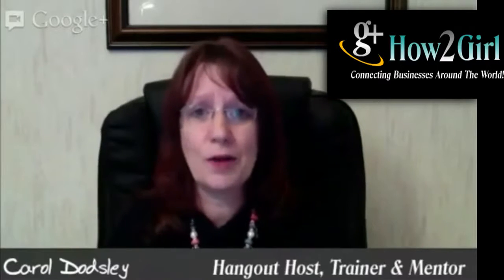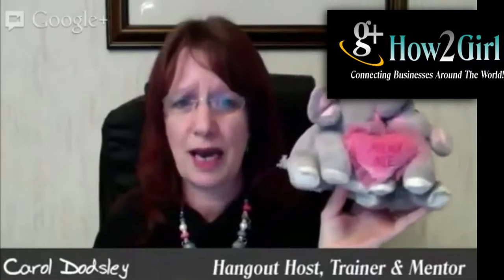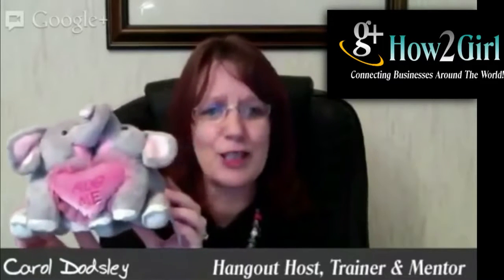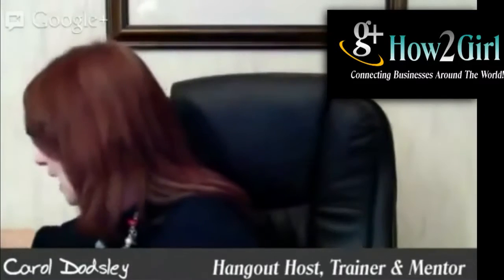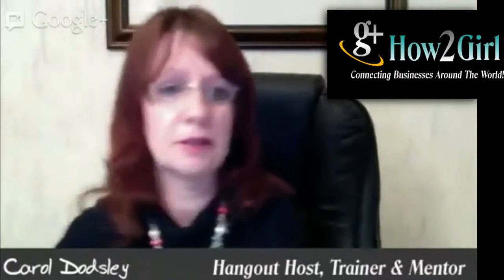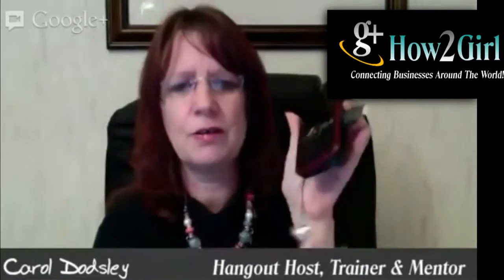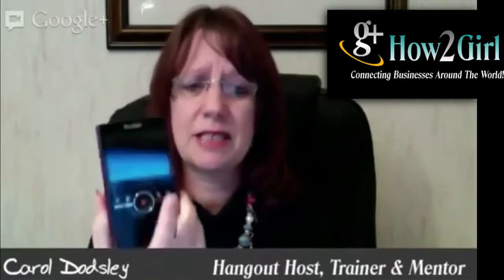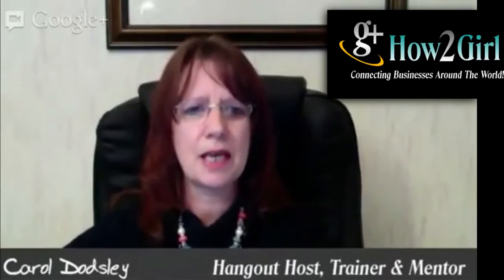using video to assist people to purchase your goods,without having to visit a physical premises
This video was created to show how you can assist your customers and add value for people wanting to buy online, but needing more perspective and information on what you offer... (we speak about hangouts in this video, but you can easily use any video live stream like facebook,skype, zoom, youtube, whats app anddo the same as suggested in this short clip.

ignore any pomo offers at the end of the clip, this was created many yearsago